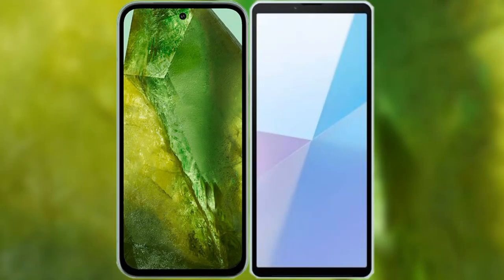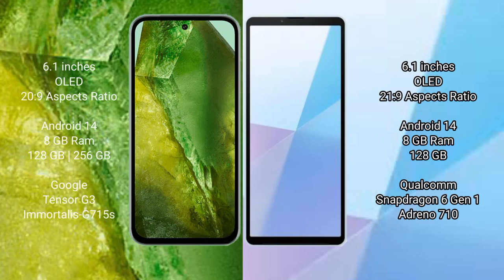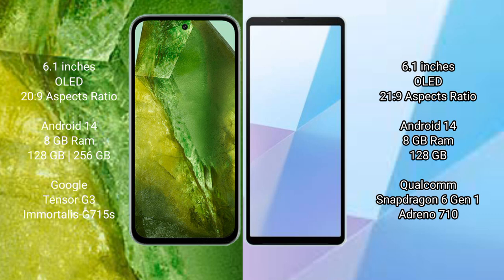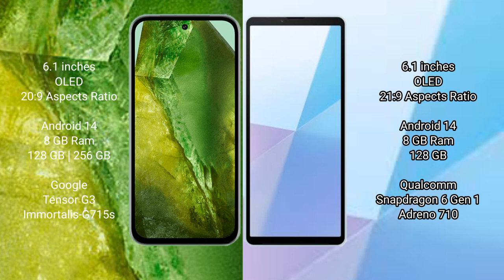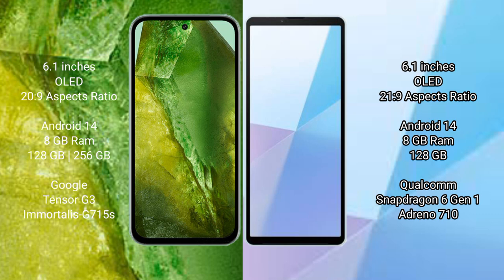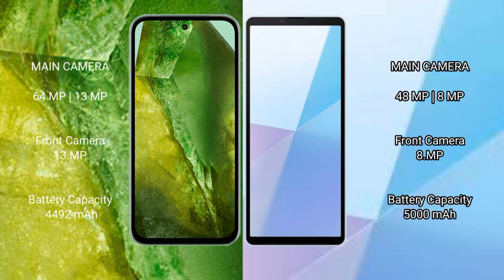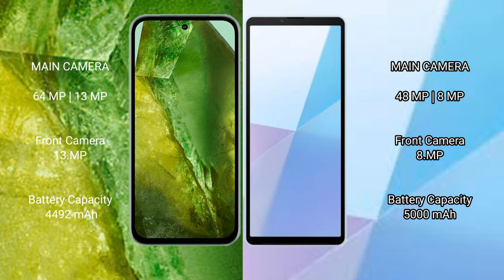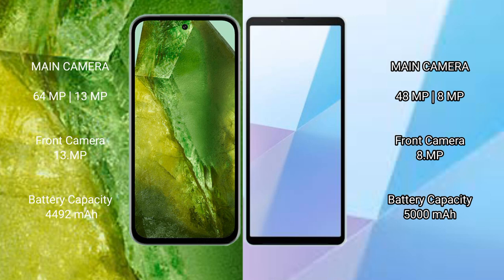Google Pixel 8A vs Sony Xperia 10 VI Review